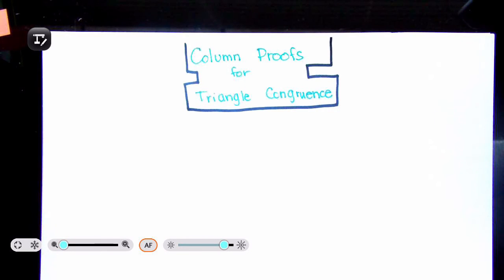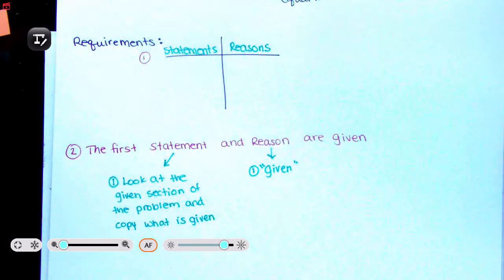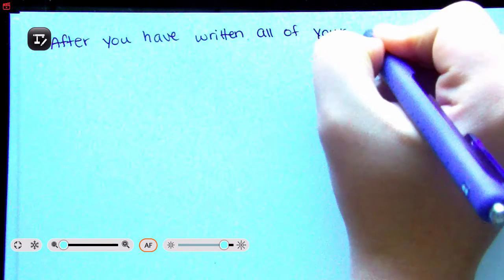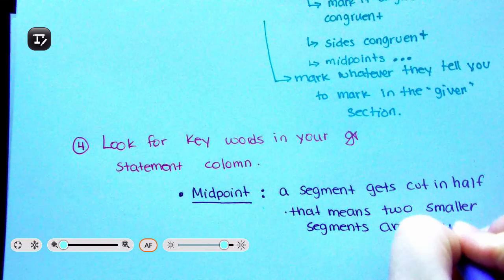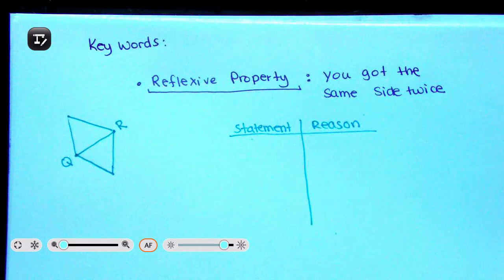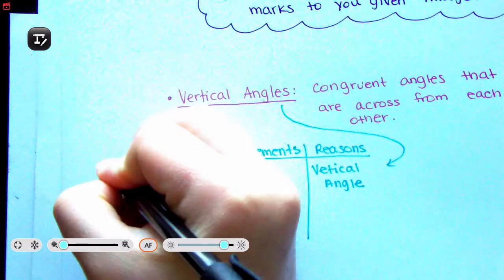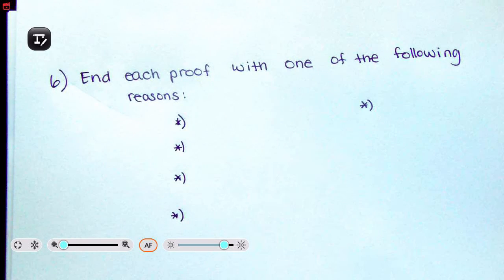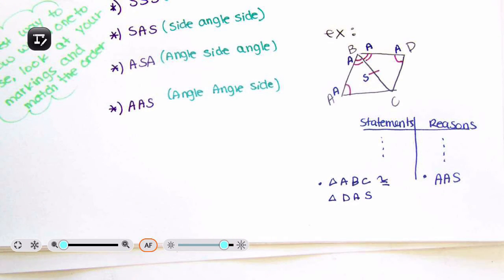How to Write a Two Column Poof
Hello Beautiful People! This video goes through the steps of writing column proofs.